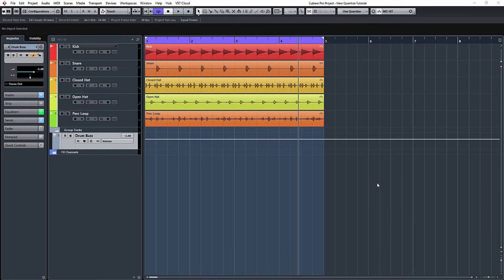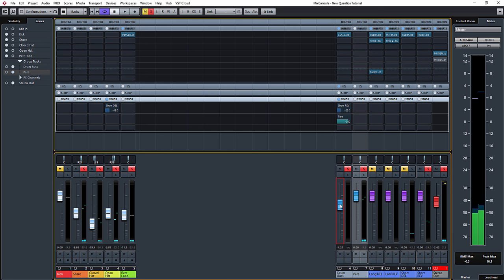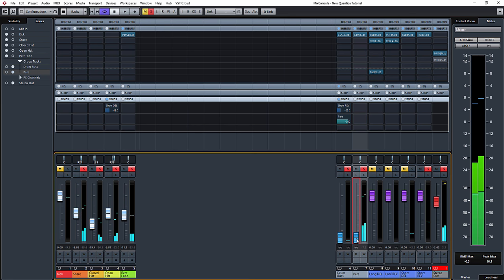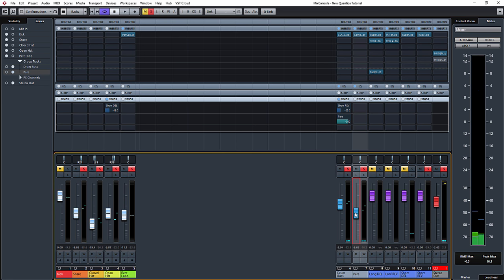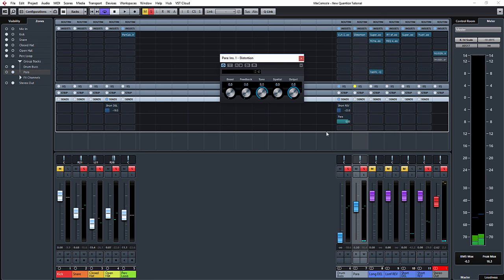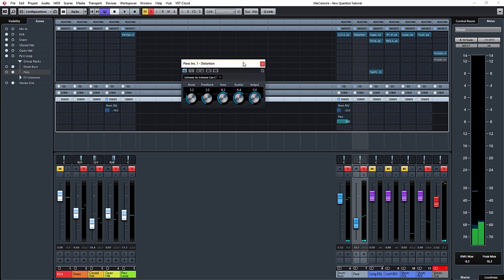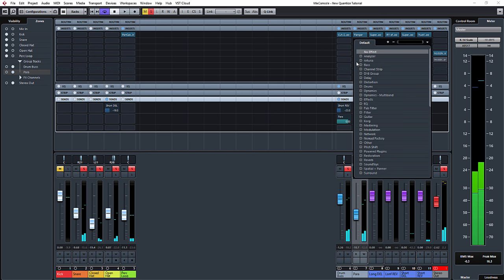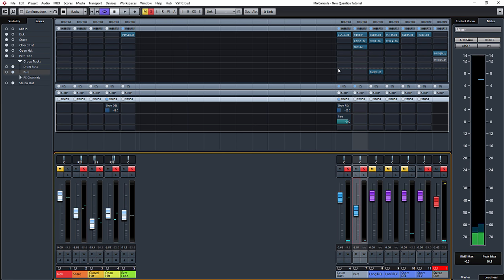Parallel Compression in Cubase using stock only plugins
Welcome to ADSR Pro, Steinberg Cubase and Music Production Tutorials with Mike Smith

In this tutorial I take you through parallel compression in STeinberg Cubase Pro 8, I use only stock plugins and show you how this technique can greatly improve the quiality of your parts be it drums, synths, vocals etc.